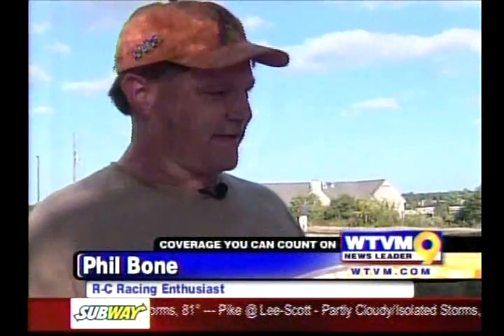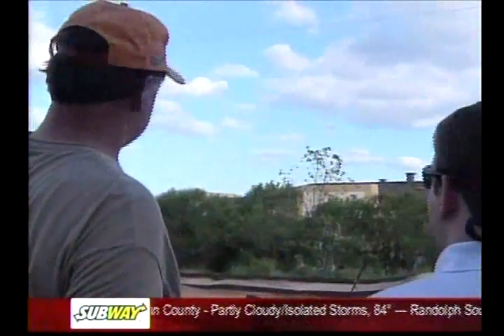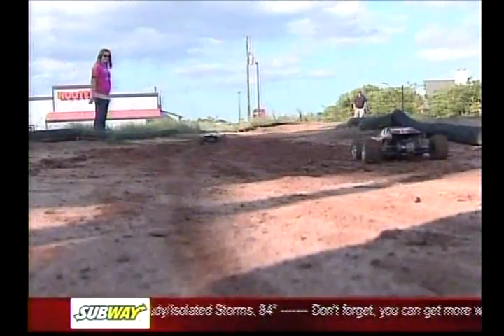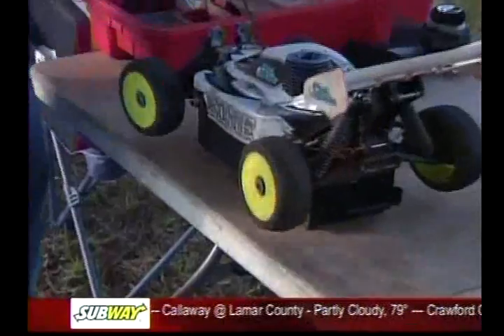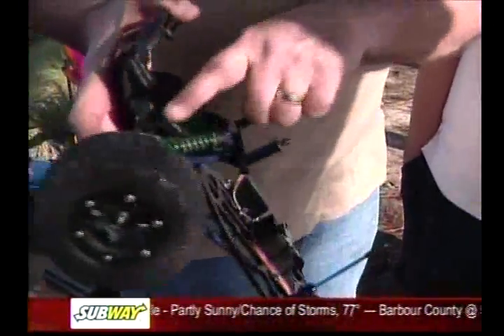"I Challenge Derek" R/C Car Race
Clip as aired October 9th in the "Hometown Spirit" segment.  I challenged Derek to an R/C car race at HobbyTown USA off-road racetrack.